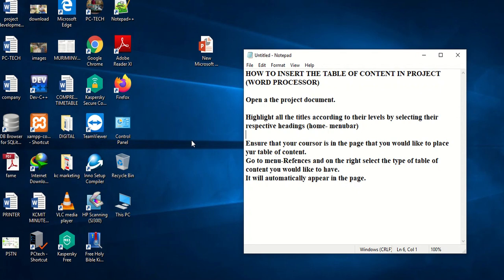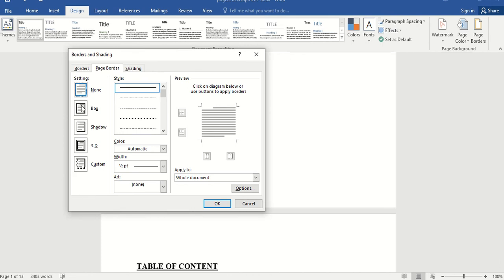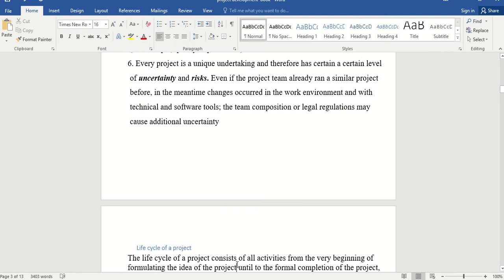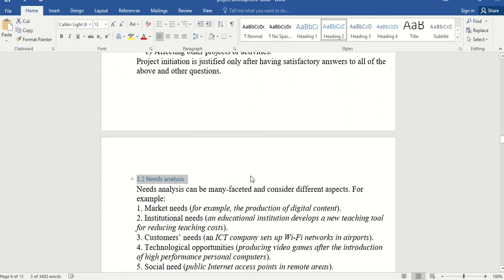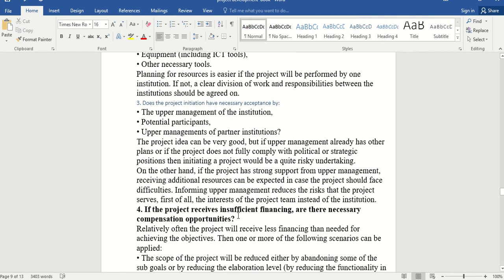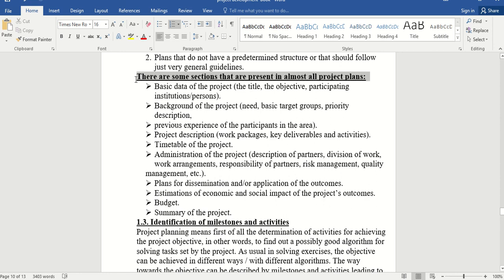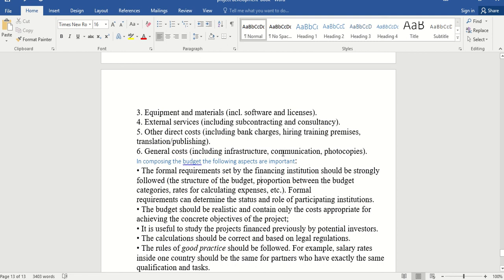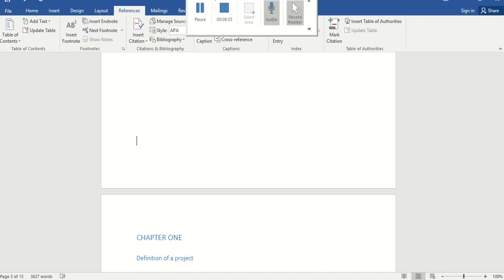HOW TO INSERT THE TABLE OF CONTENT IN A PROJECT/PROPOSAL/BUSINESS PLAN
Improve your skills in Microsoft Office application programs with Mr. Nyaga.
We provide necessary information in ICT